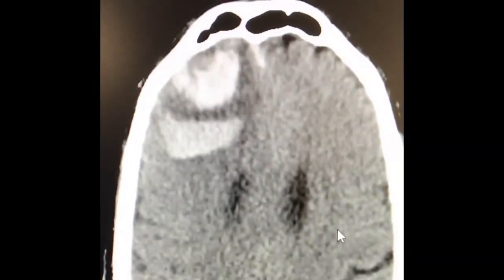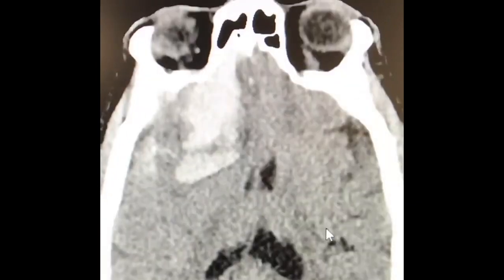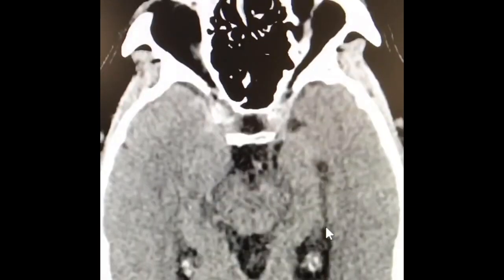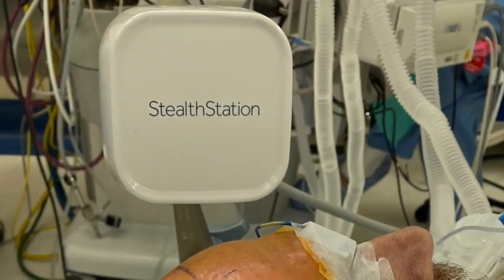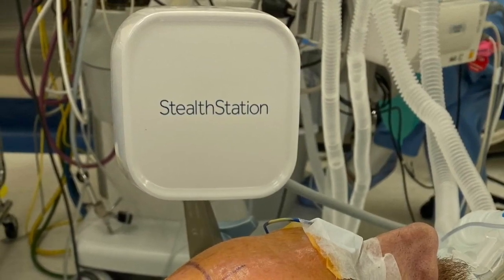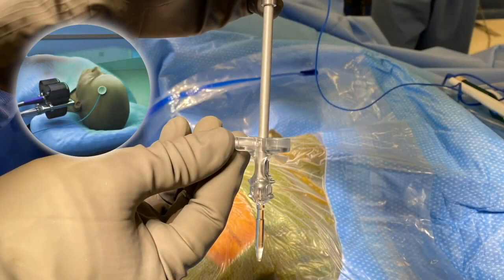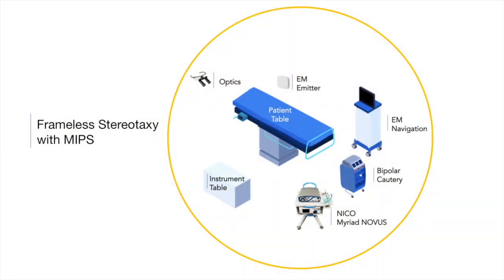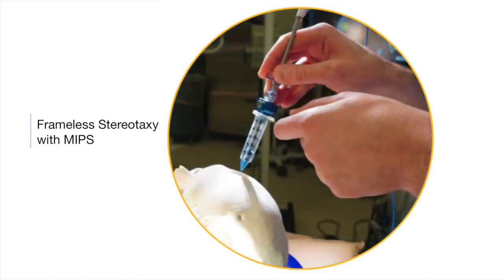NICO BrainPath Navigation Probe Adapter, Justin Singer MD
This video shows the NICO BrainPath Navigation Probe Adapter which allows for neuro-navigation compatibility during MIPS with BrainPath procedures.